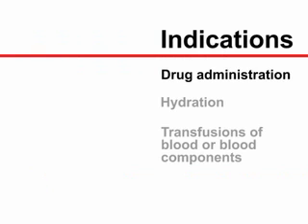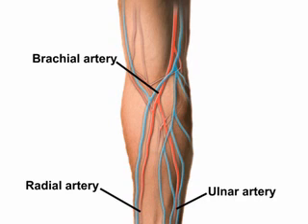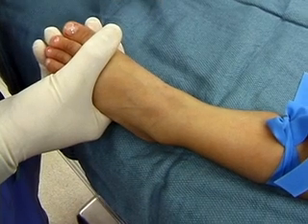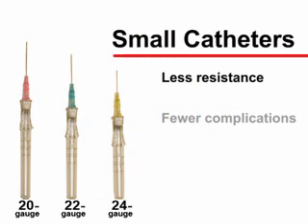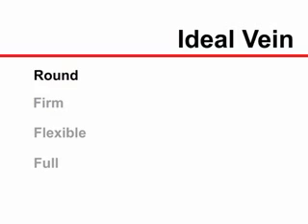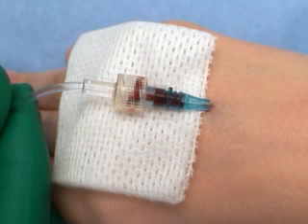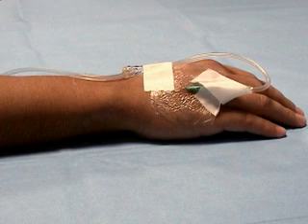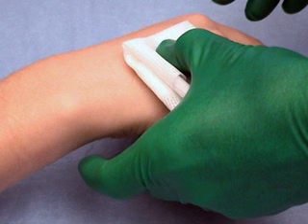IV Therapy Technique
Rafael Ortega, M.D., Pavan Sekhar, M.D., Michael Song, M.D., Christopher J. Hansen, B.A., and Lauren Peterson N Engl J Med 2008; 359:e26November 20, 2008DOI: 10.1056/NEJMvcm0706789
Peripheral Intravenous Cannulation Introduction The ability to obtain peripheral intravenous access is an essential skill for all paramedics. Although considered one of the simplest invasive procedures, mastering this potentially lifesaving intervention requires refined skills and experience. Cannulating a vein, particularly a small one, can be challenging. The purpose of this video is to demonstrate how to access peripheral veins using an intravenous catheter.